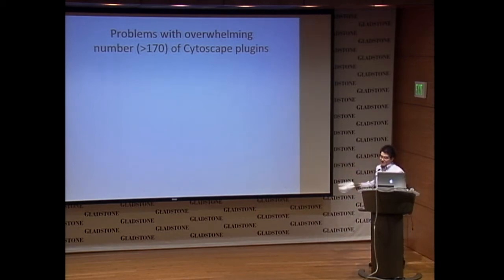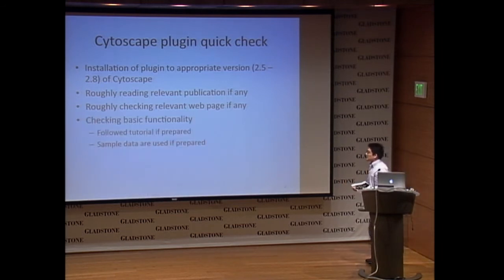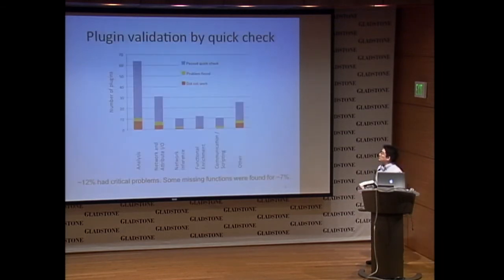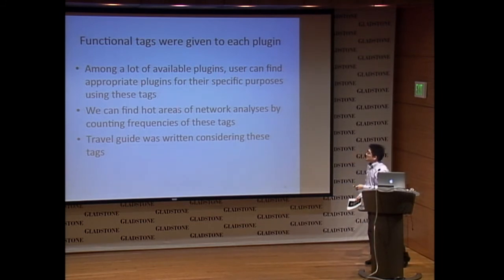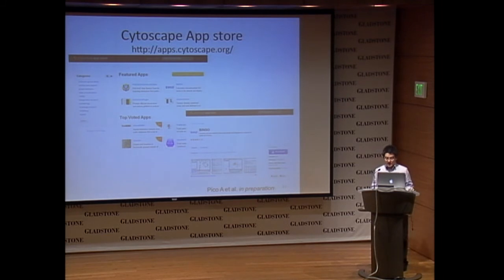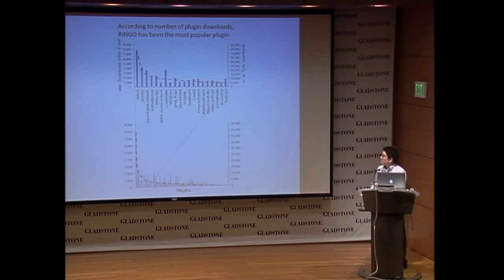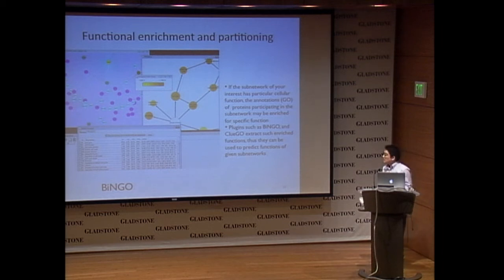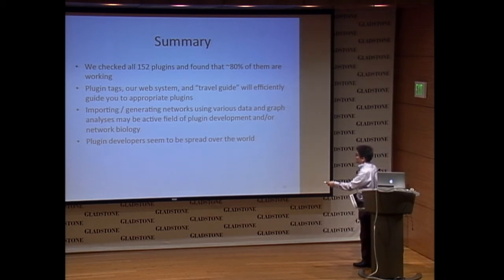RintaroSaito Travelguide to Cytoscape Plugins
Cytoscape Plugin and App Expo 2012, Gladstone Institutes, San Francisco: Rintaro Saito presents a Travelguide to Cytoscape Plugins